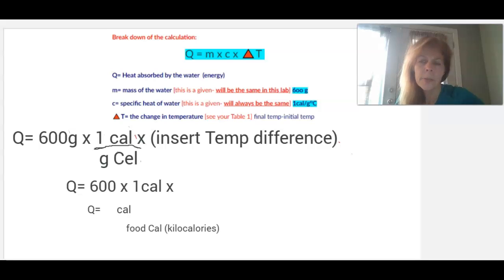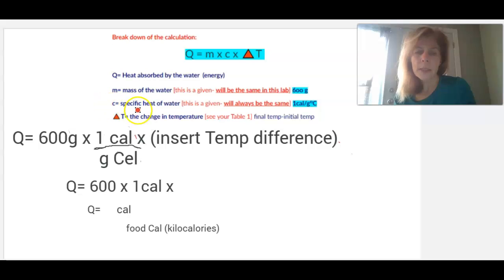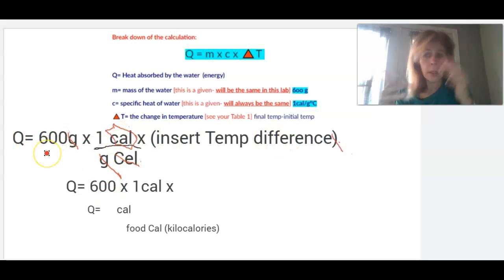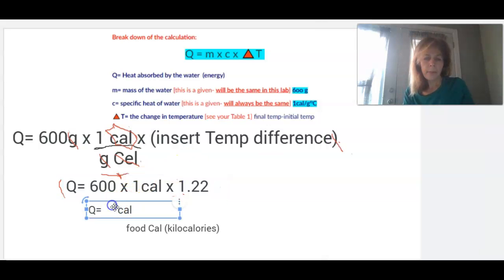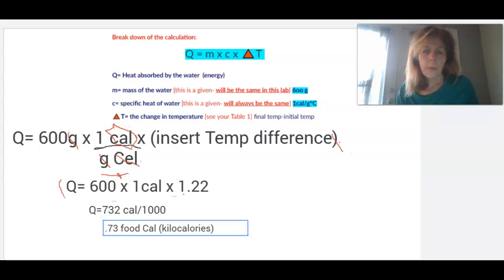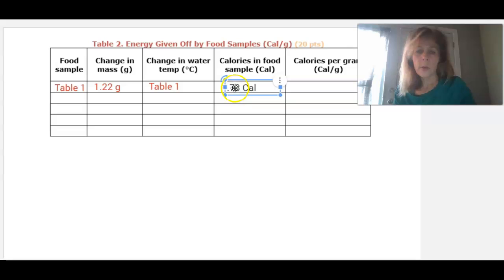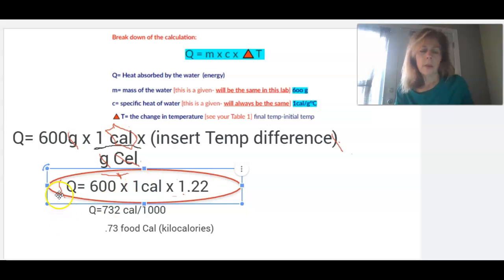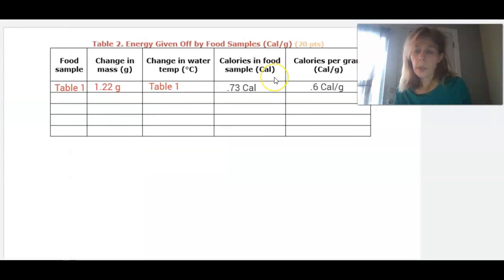Recording #28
Calculating Calories for Energy Lab